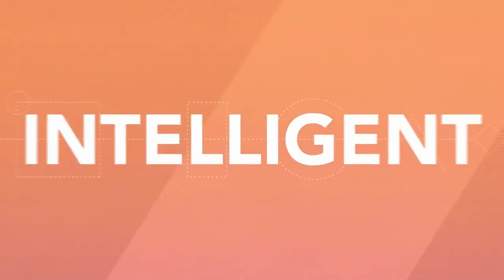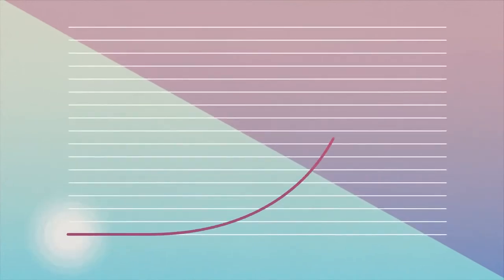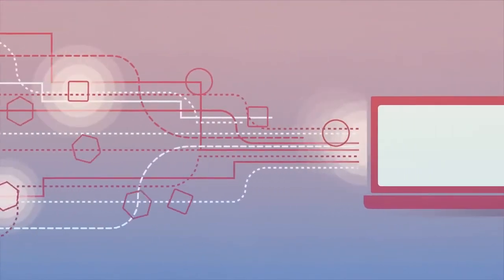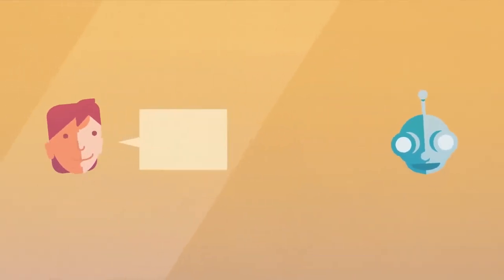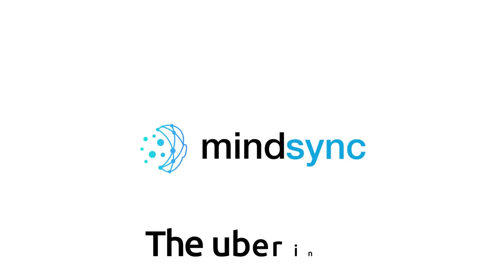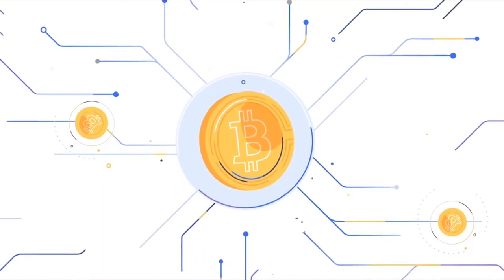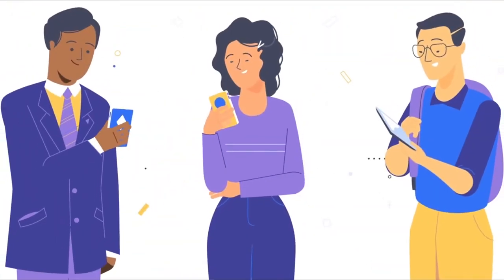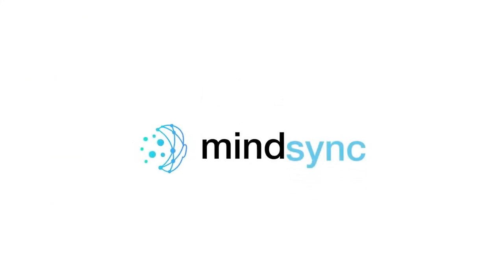What is Mindsync? | Cryptoclips Trailer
Decentralized, community-driven AI platform. Mindsync is a platform to solve customer's tasks with AI technologies competitions

Bitcoin: 14C7VT7JyCvEsDiC4sb9SwtX2dWrzVF5CG
Ethereum: 0x43888Fefbb1b55Ea615943df8a4e1EFF4a7d4A79
Dash: Xw9GkCDzzpK7JfTpwHuhjfE3Wox9SJCp13
Litecoin: LMi8zvAL71oN8pH5fjgBQDV4vz2XFje4zb